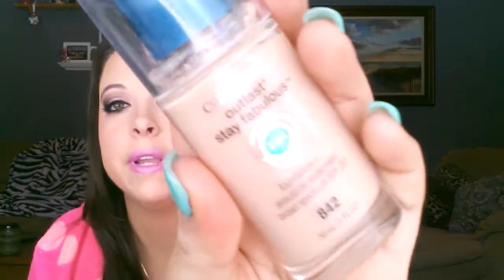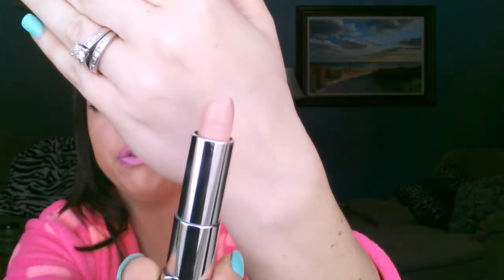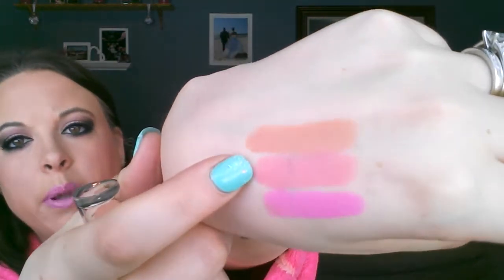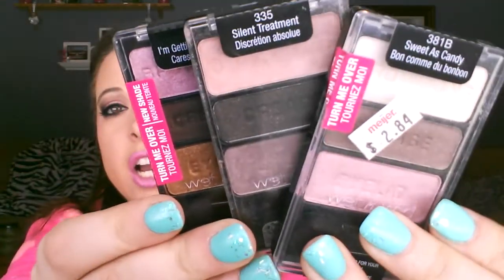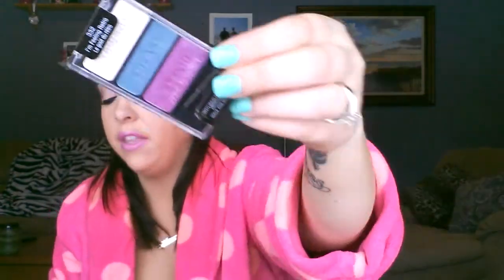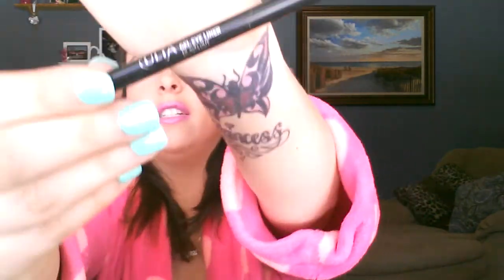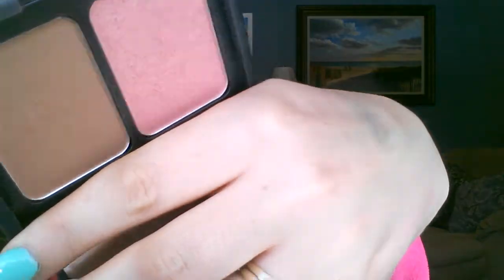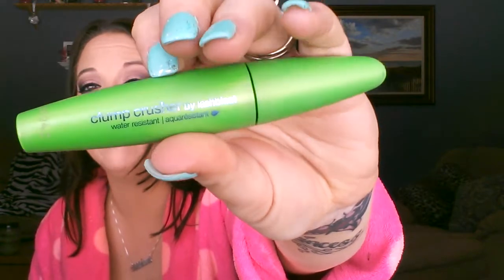Top 10 Drugstore Beauty Favorites!